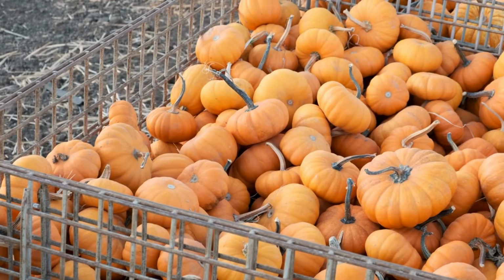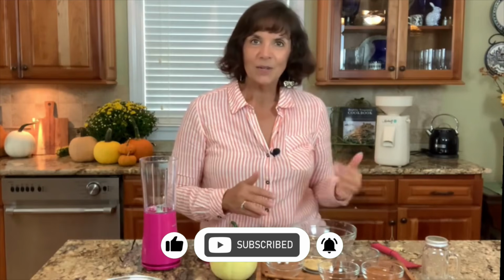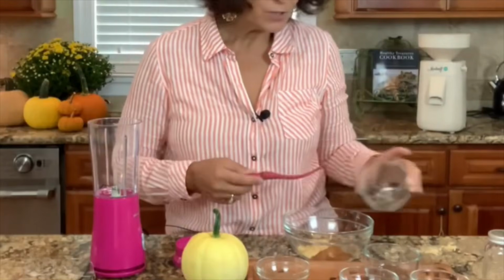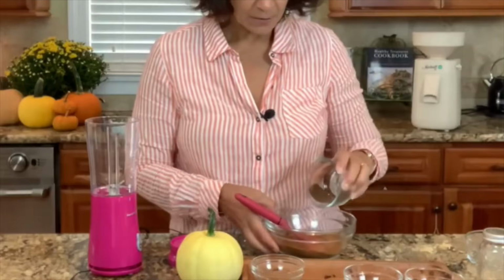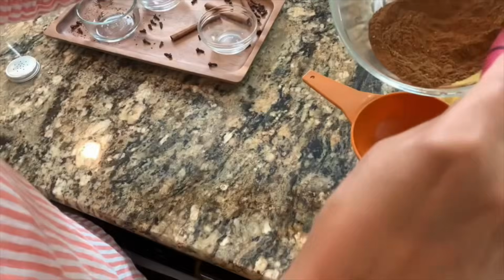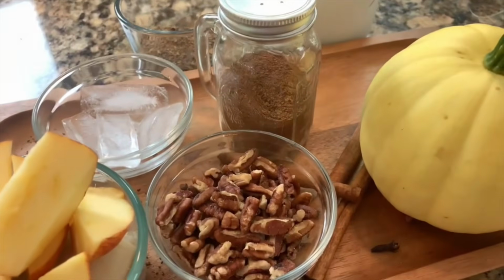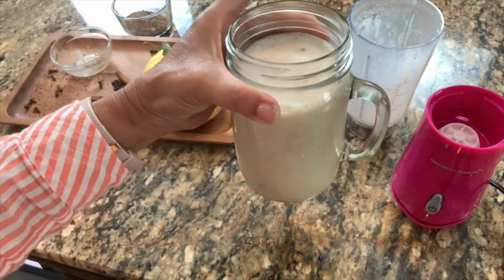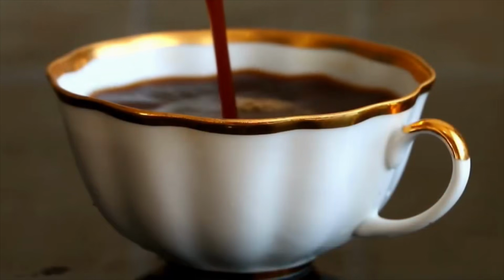DIY Pumpkin Spice Latte - No Coffee Needed!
Fall flavors are here! Instead of paying extra for store-bought pumpkin pie spice, I’ll show you how to make your own pumpkin spice mix at home—using simple ingredients you probably already have in your pantry.

Did this video bless you? We are grateful for the support of our ministry partners, as they make teachings like this possible through their kindness and generosity.
By choosing to make a gift, you become an essential contributor to our outreach efforts, allowing us to create life-changing content that reaches and enriches souls across the globe.
Your support truly brings blessings!

Fall flavors are here! If you’ve ever seen a recipe call for pumpkin pie spice and thought, “I don’t have that, I’ll have to buy it,” then this video is for you. Instead of paying extra for store-bought pumpkin pie spice, I’ll show you how to make your own pumpkin spice mix at home—using simple ingredients you probably already have in your pantry.

The best part? Making your own homemade pumpkin spice is not only affordable but also healthier. Each spice in this pumpkin spice recipe—cinnamon, ginger, nutmeg, clove, and allspice—contains powerful antioxidants that support memory, focus, and even reduce anxiety. This means you’re not only getting that cozy fall flavor you love but also a boost of natural health benefits.

✨ Homemade Pumpkin Pie Spice Recipe:

1/4 cup cinnamon

2 tbsp ground ginger

2 tsp nutmeg

2 tsp clove

2 tsp allspice

Mix everything together and store in a small glass jar. That’s it! You now have your own pumpkin pie spice blend ready for all your favorite fall recipes. And yes—you can adjust the amounts to your own taste.

🥤 Pumpkin Fall Smoothie Recipe (with Pumpkin Spice):

1 1/2 cups coconut milk

1 apple, sliced

1 banana, chopped

2 tbsp dehydrated pumpkin

1 tbsp pecan

1–2 tbsp homemade pumpkin pie spice

1 serving protein powder

Blend it all together for a creamy, cozy pumpkin smoothie that tastes like fall in a glass. This is a great way to enjoy pumpkin spice without coffee if you’re caffeine-sensitive, or as a healthy breakfast alternative to a pumpkin spice latte.

💡 Ways to Use Pumpkin Spice:
Homemade pumpkin spice isn’t just for pies. Try it in:

Chia pumpkin pudding

Pumpkin spice waffles and pancakes

Muffins, biscuits, and cookies

Teas, lattes, and smoothies

Homemade fall treats of all kinds!

This content is strictly the opinion of Annette Reeder and is for informational and educational purposes only. It is not intended to provide medical advice or to take the place of medical advice or treatment from a personal physician. All viewers of this content are advised to consult their doctors or qualified health professionals regarding specific health questions. Neither Annette Reeder nor the publisher of this content takes responsibility for possible health consequences of any person or persons reading or following the information in this educational content. All viewers of this content, especially those taking prescription or over-the-counter medications, should consult their physicians before beginning any nutrition, supplement or lifestyle program.